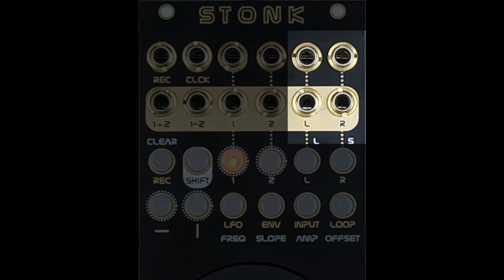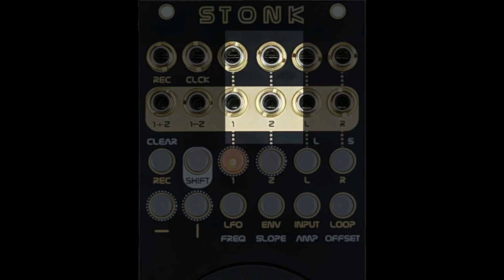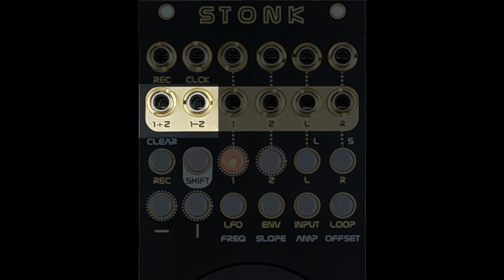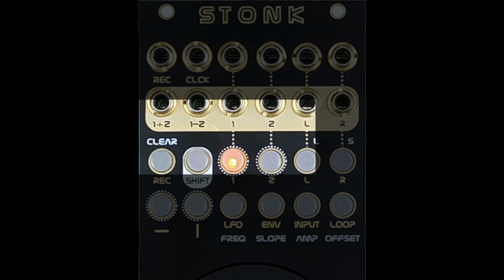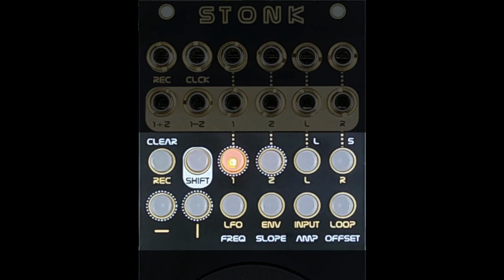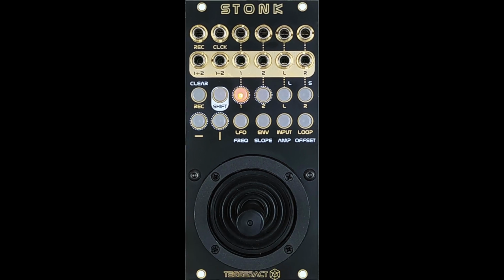Stonk - basics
Tesseract Modular STONK - Joystick controller & looper
This video cover the basic functions.